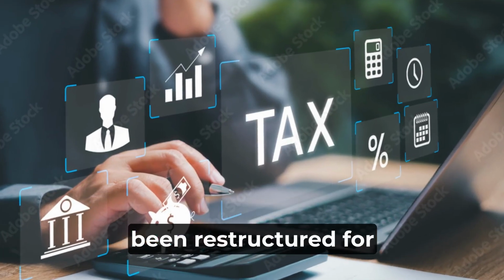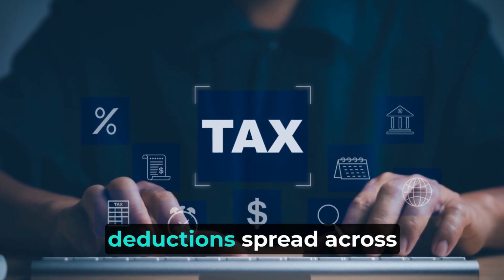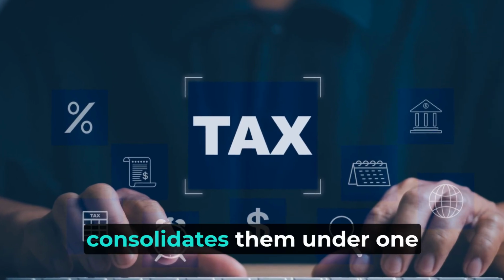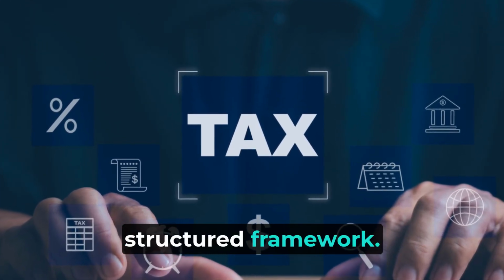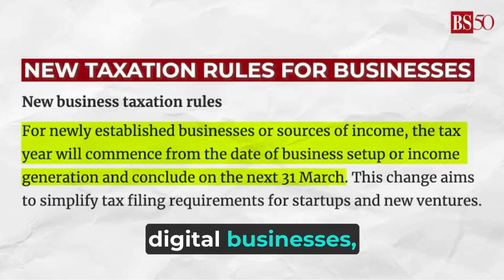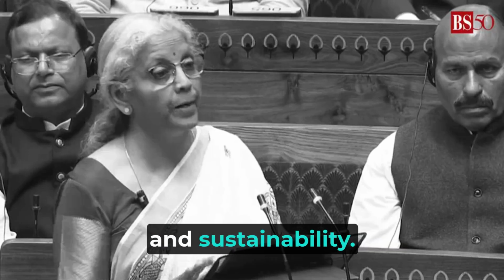Income Tax Act 1961 vs. Income Tax Bill 2025 – Key Differences Explained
🚨 BIGGEST TAX REFORM IN DECADES! 🚨 The Income Tax Bill 2025 is here to replace the Income Tax Act, 1961! 📜💰 What’s changing? What’s staying the same? Watch this video for a detailed comparison of the old vs. new tax laws and understand how these changes will impact YOU!

✅ What is the Income Tax Bill 2025? 📜
✅ Key differences between the 1961 Act & 2025 Bill ⚖️
✅ New tax year concept – No more confusion! 📆
✅ Changes in capital gains, deductions & exemptions 📊
✅ How digital assets & cryptocurrencies are taxed now 🏦
✅ New powers of CBDT & faceless assessments 🔍
✅ Extended tax audit & ITR filing deadlines ⏳
✅ Impact on salaried individuals, businesses & startups 👨‍💼👩‍💼

🔹 Salaried Professionals 👨‍💼👩‍💼
🔹 Business Owners & Entrepreneurs 🏢
🔹 Stock Market & Crypto Investors 📈
🔹 Tax Consultants & CAs 📚
🔹 Finance Enthusiasts & Students 📊

📌 The new tax law is set to be implemented from April 1, 2026! Make sure you understand all the changes before they come into effect. Don’t miss this important financial update!